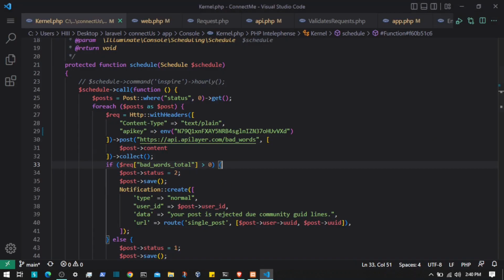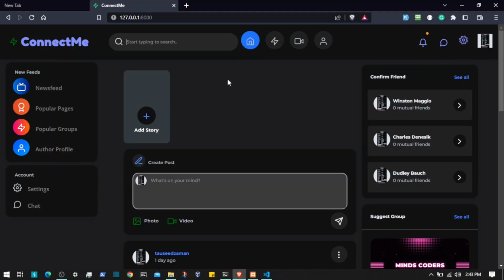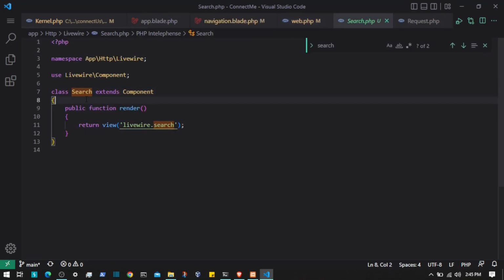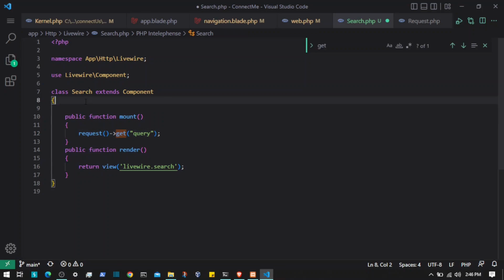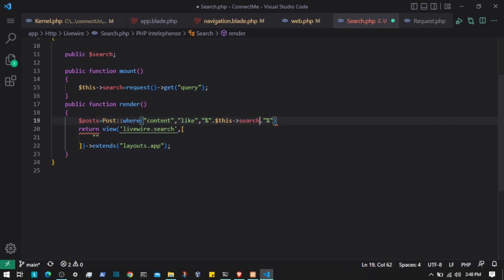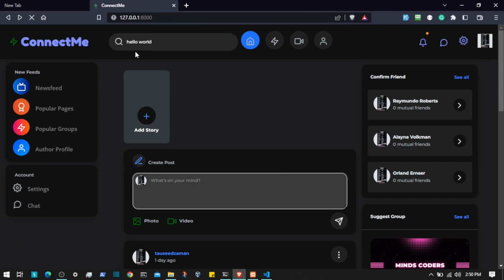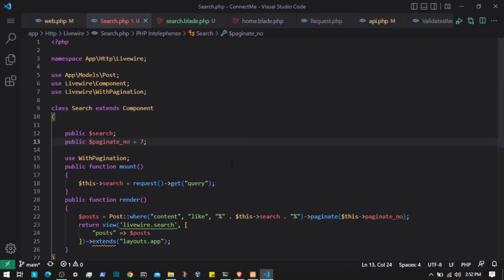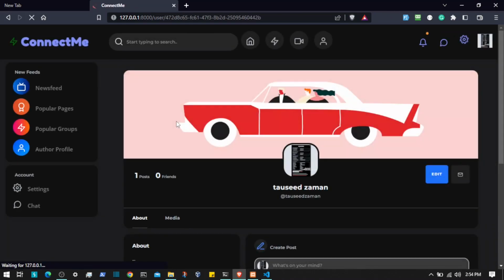Let's add Searching Feature | #51 | Social App with Laravel